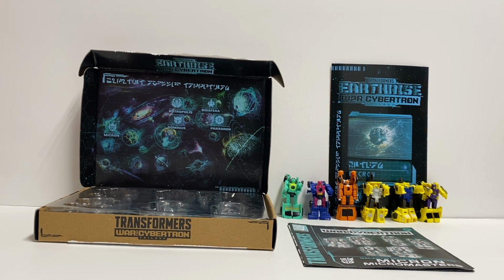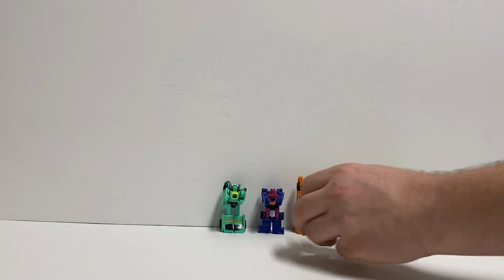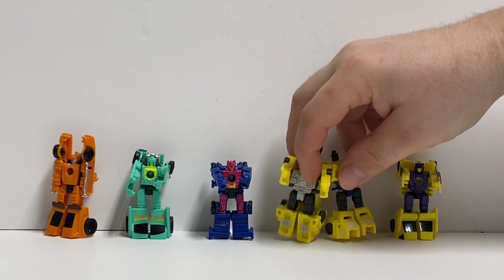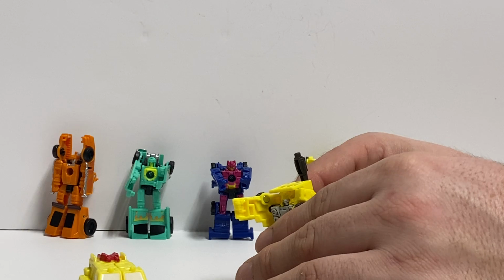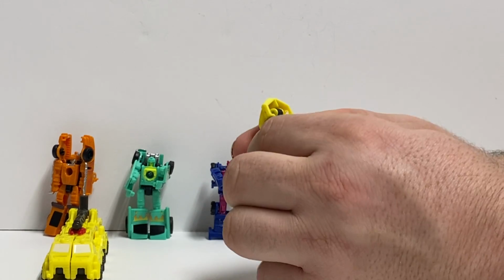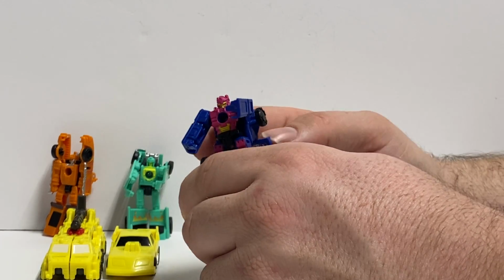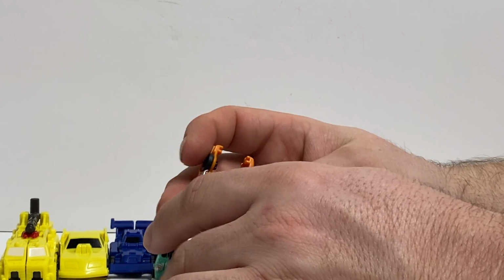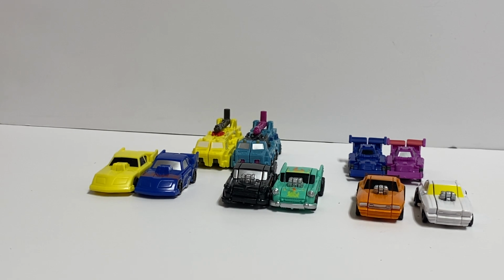Transformers Generations WFC Galactic Odyssey Collection Micron Micromasters 6Pack Review #13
here we look at these 6 little guys the good the bad and the ugly

special thanks to my wife for doing the intro and camra work